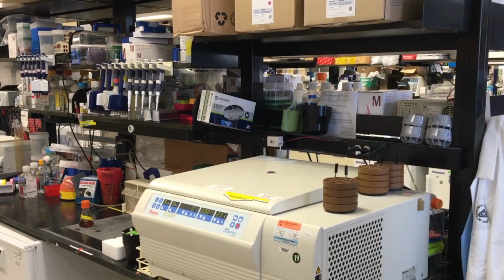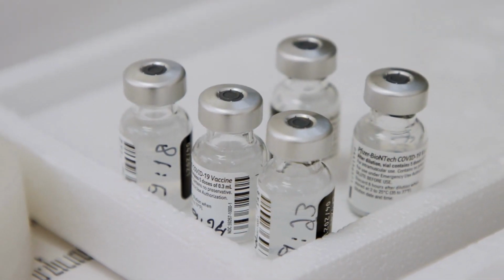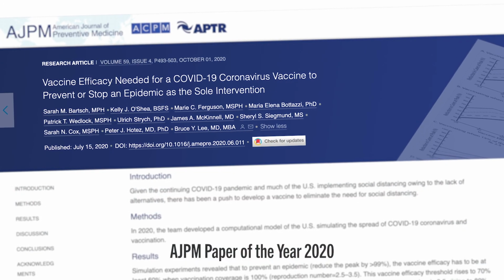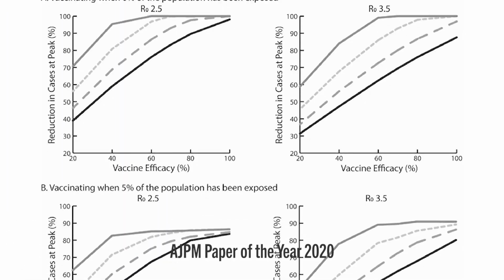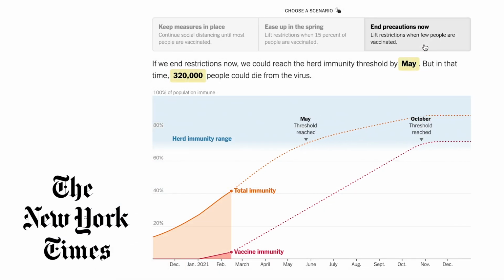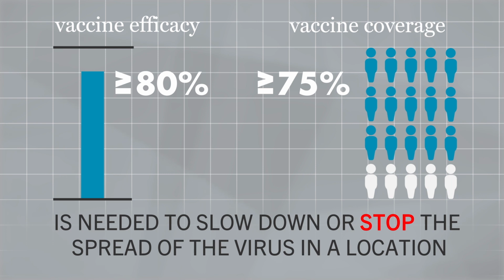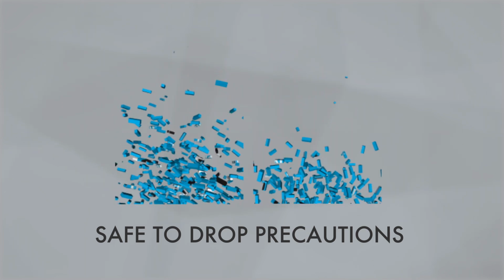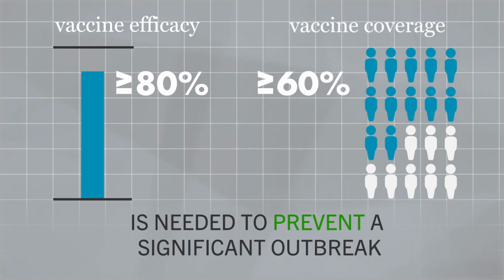AJPM's Paper of the Year 2020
The emergence and rapid spread of novel Covid-19 coronavirus in early 2020 spurred numerous accelerated efforts to develop a vaccine. To offer guidance, researchers from Public Health Informatics, Computational, and Operations Research (PHICOR) at the CUNY Graduate School of Public Health and Health Policy (CUNY SPH) worked with the National School of Tropical Medicine and Lundquist Institute at Harbor-UCLA Medical Center to develop a computational model of the U.S. population that simulated the spread and impact of the Covid-19 coronavirus. The model served as a virtual laboratory to test the effect of Covid-19 vaccines with a variety of efficacies, administered in different ways and times to different proportions of the population. This work was deemed paper of the year in 2020 by the American Journal of Preventive Medicine on June 17.